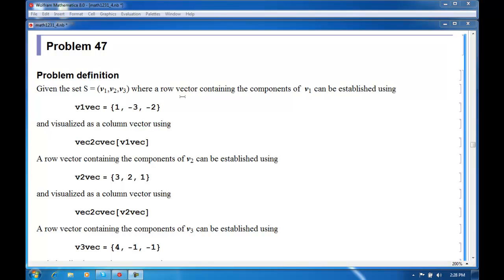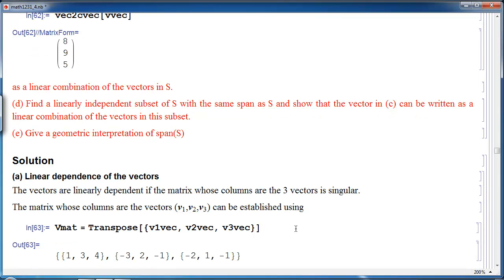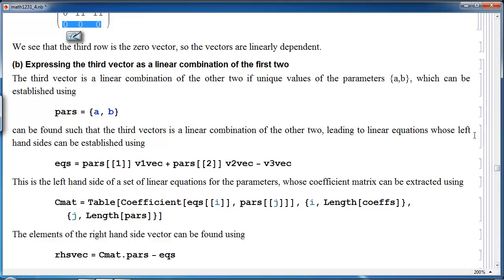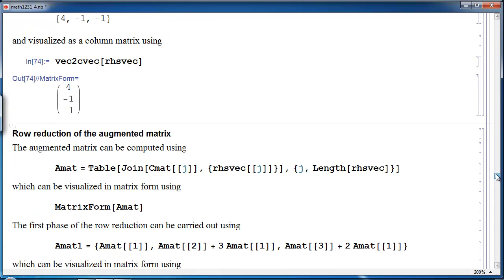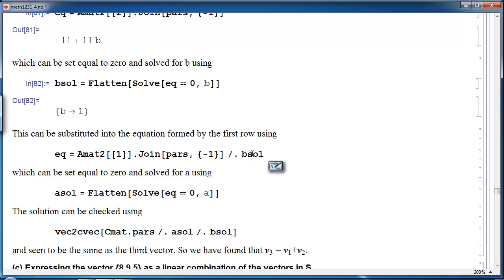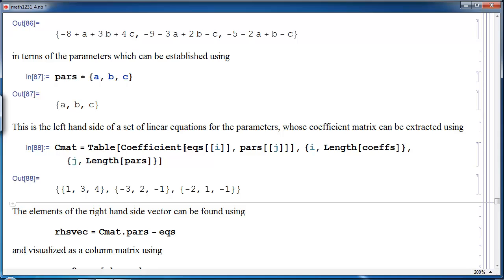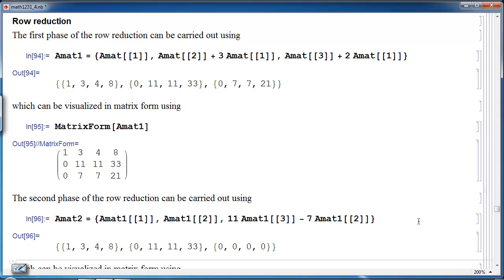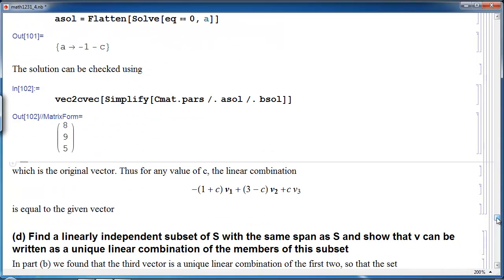MATH1231, problem 47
Solutions of tutorial problems for MATH1231